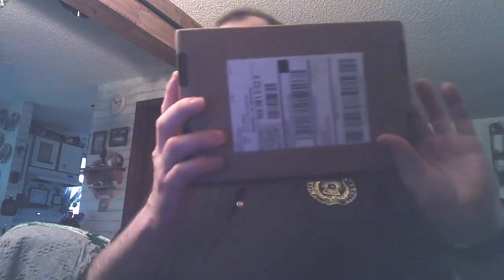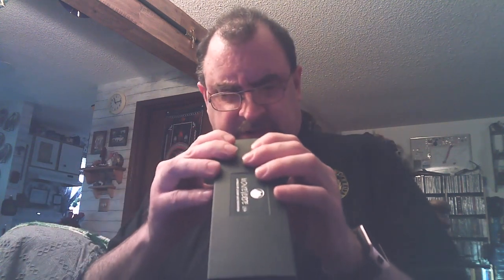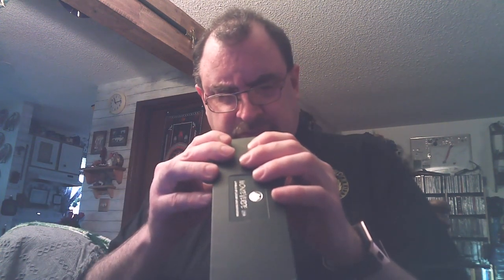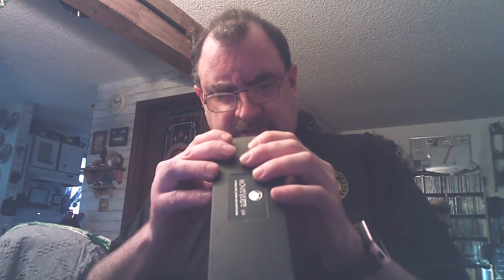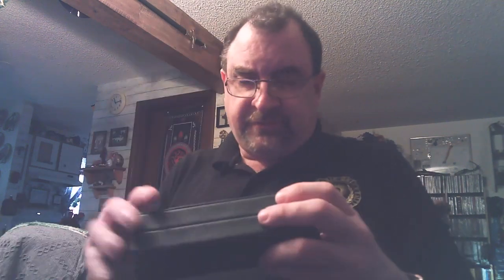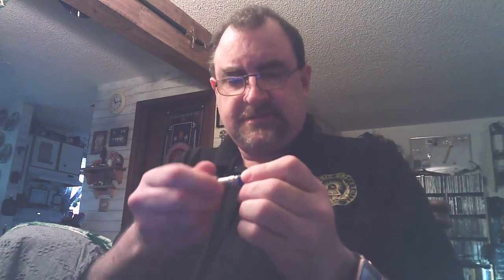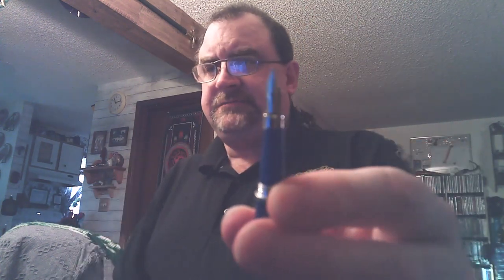February 2023 Truphae Unboxing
Inkredible Fountain Pens 25.00 x 2 Monthly Subscription Boxes. They have three tiers 25.00, 75.00 and 150.00
Monteverde - Mini Jewelria One in Burgundy Barley Med Nib, and the other is Cobalt Blue Line Cut - Med Nib